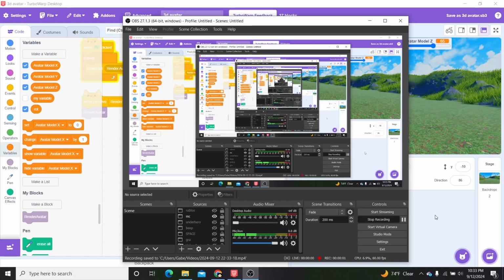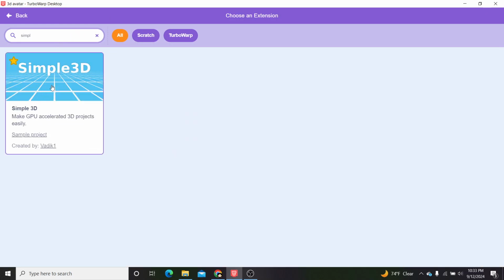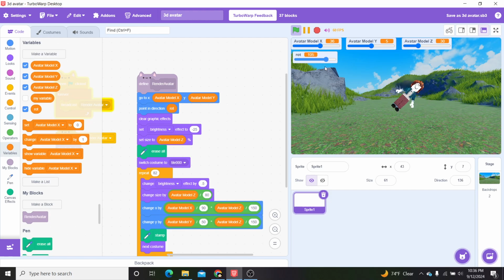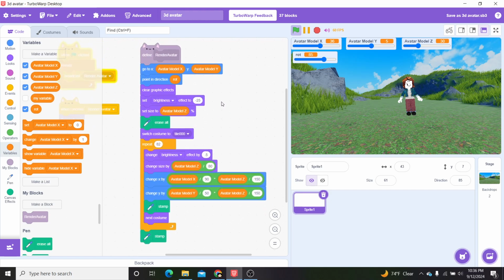RE-style scratch stamped 3d cam